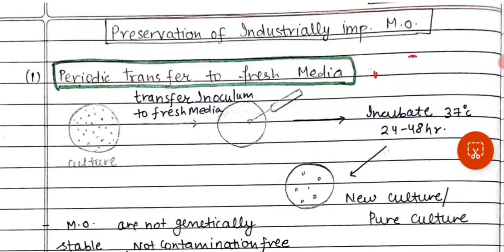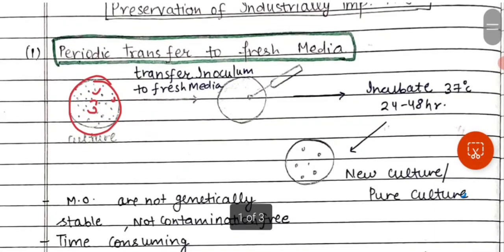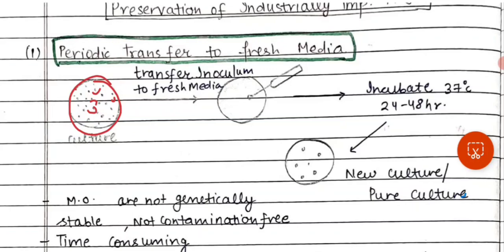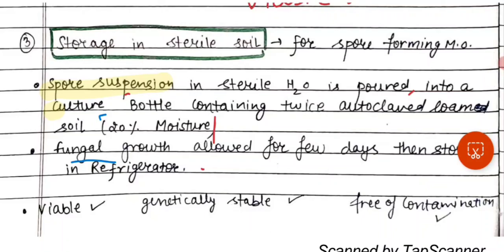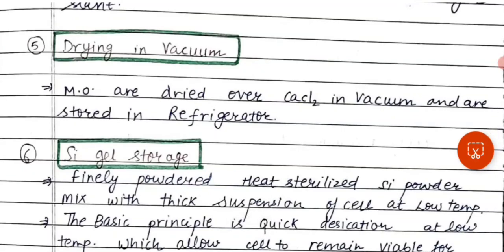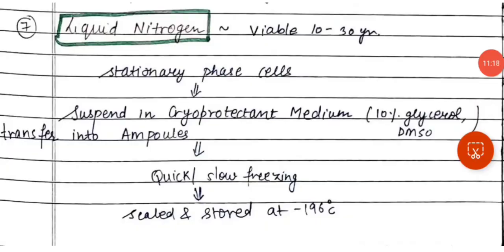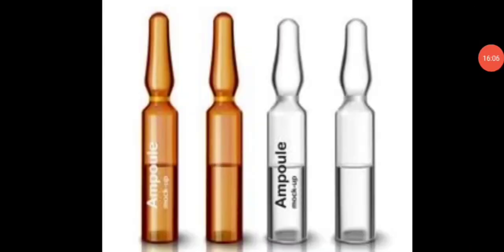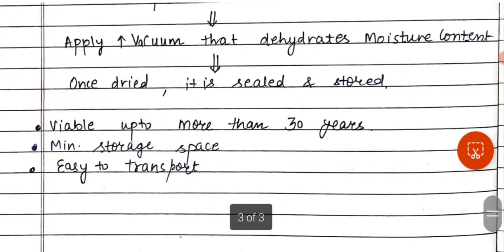Preservation of Industrially important microorganisms||Methods of preservation 😎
pdf 🌼